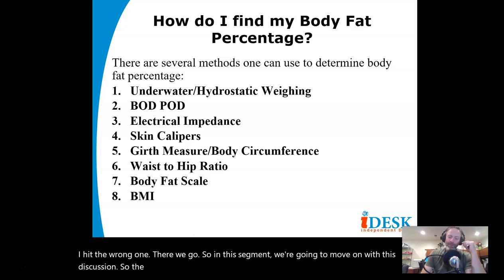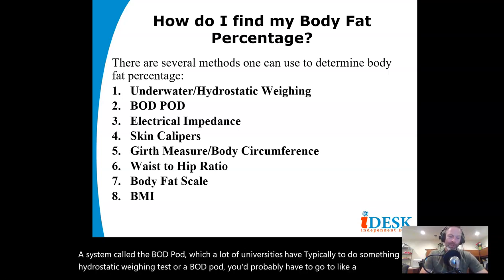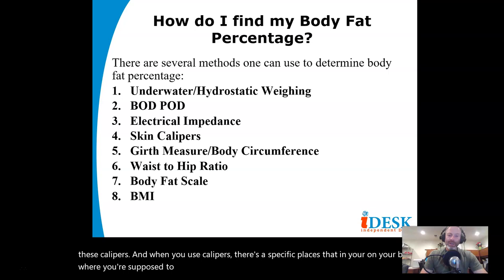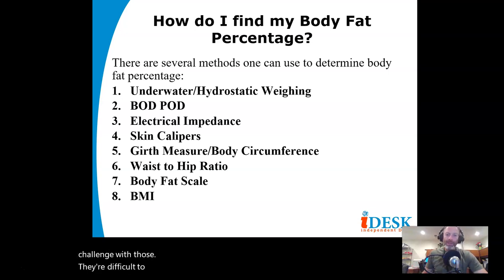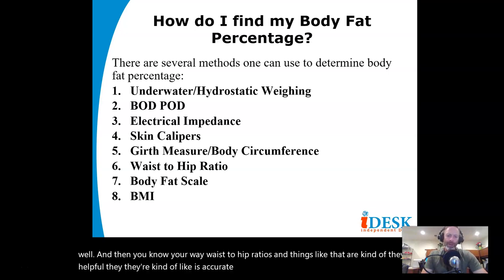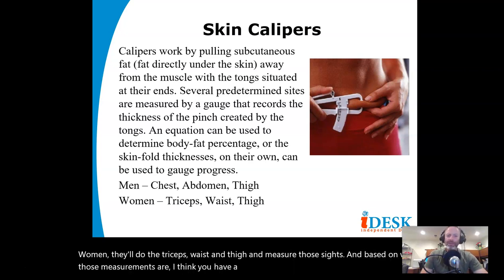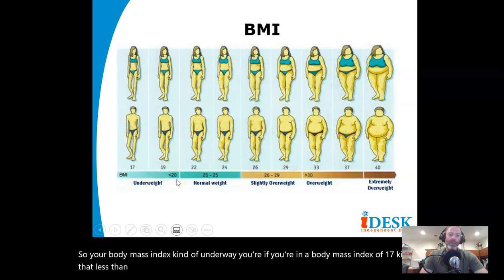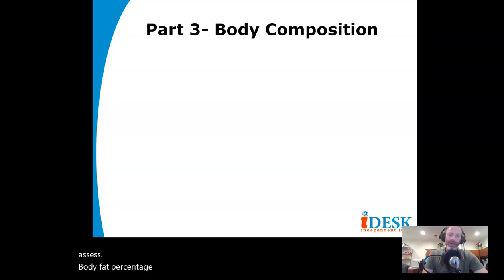FFL Body Comp PART 2